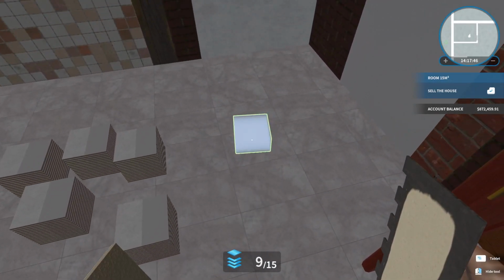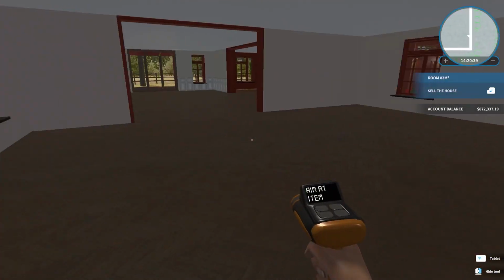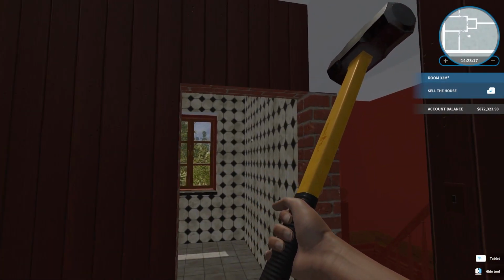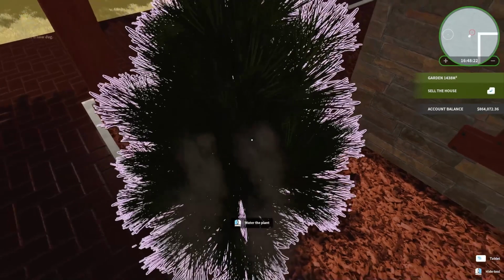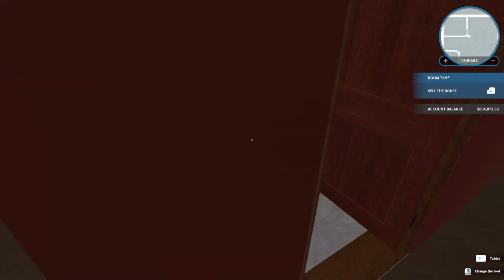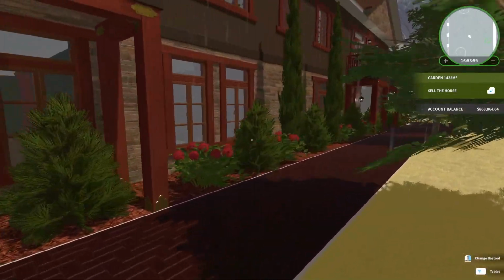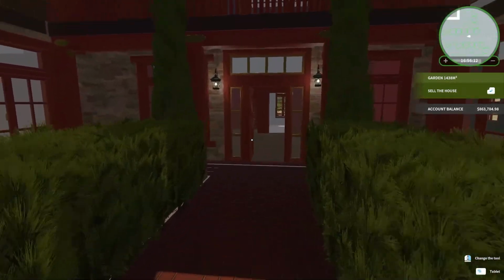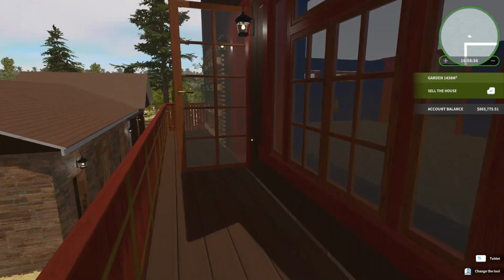House Flipper Farm DLC PC | Ep 110 Part 3 | Creating a Floorplan for the House by the River